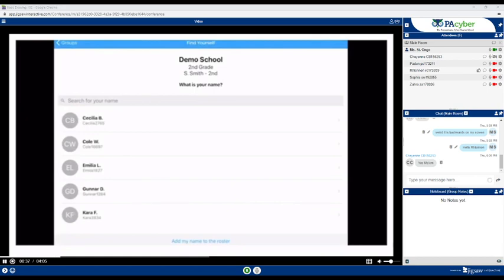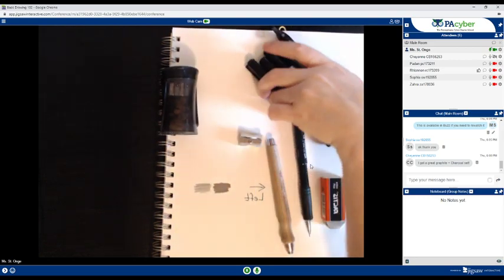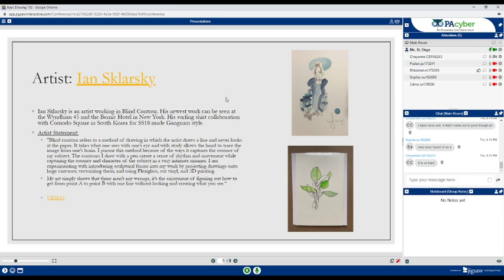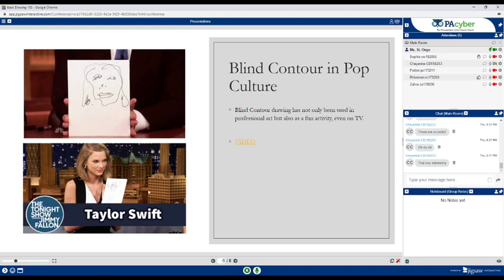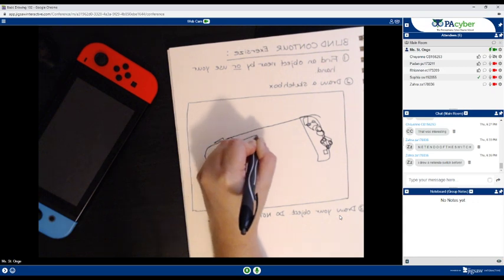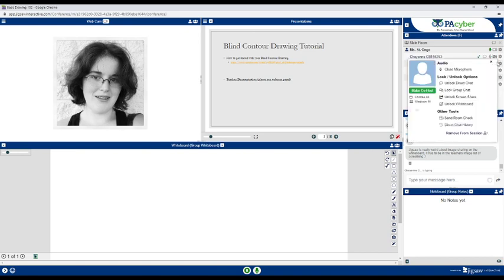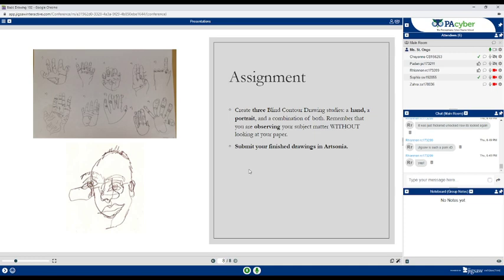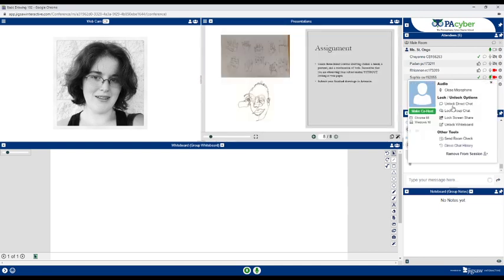Drawing 102 - Week 1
Drawing 102 , Week 1 -- Enrichment